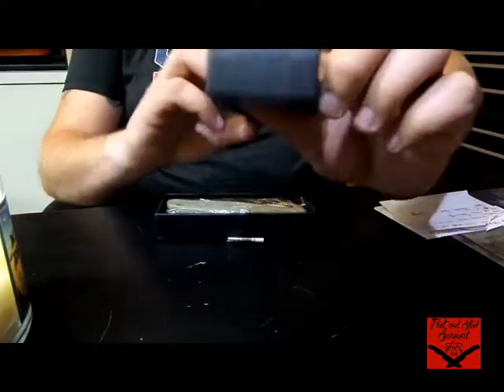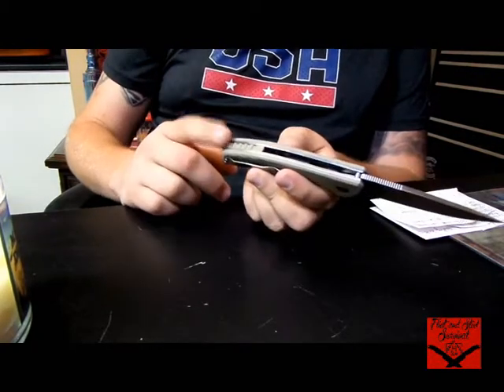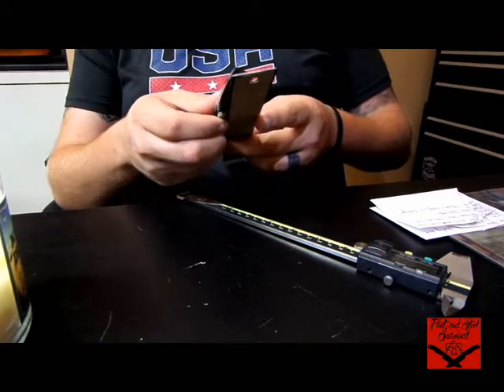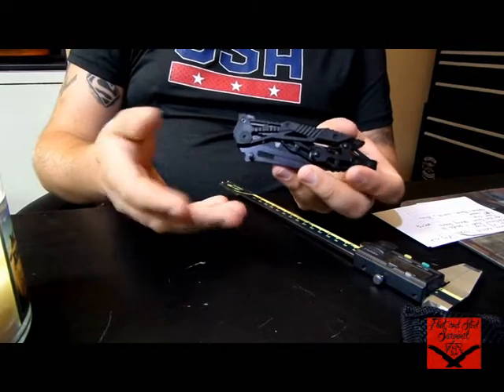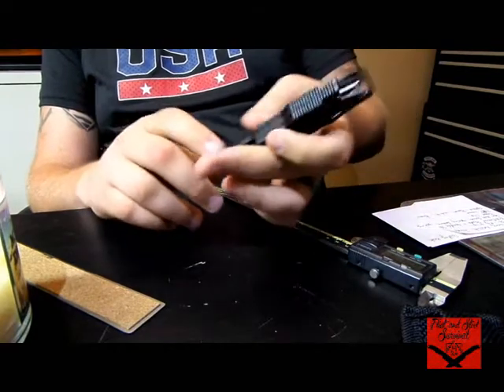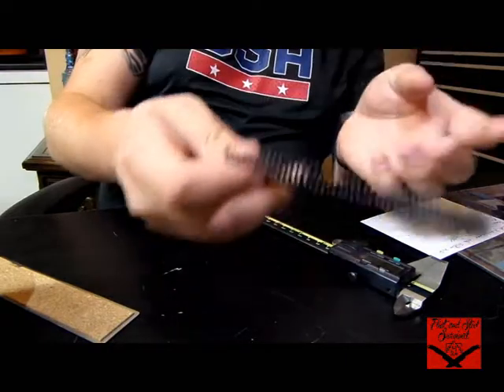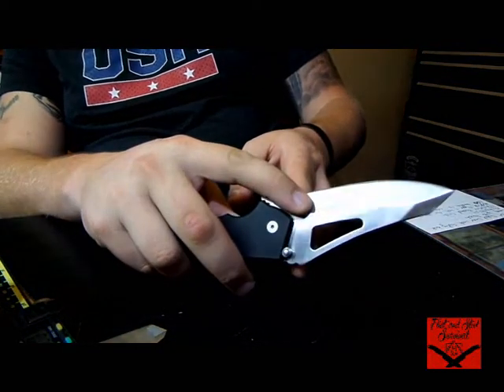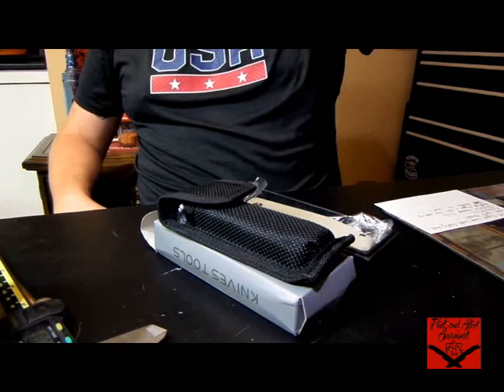GearBest Haul and Giveaway (6/29/2018)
Drawing on 7/5/18.